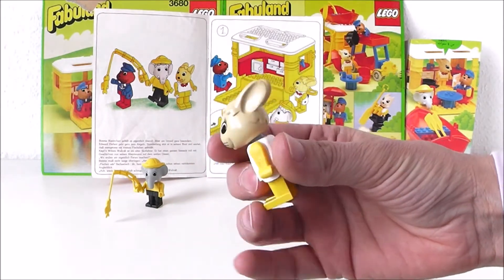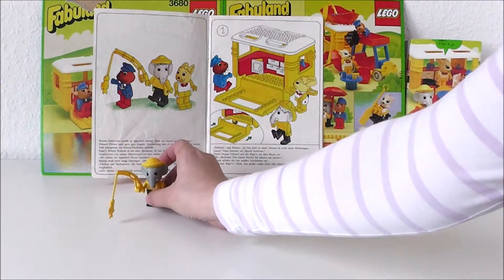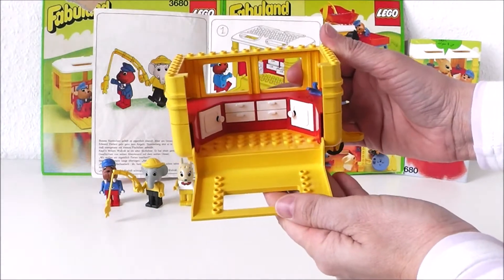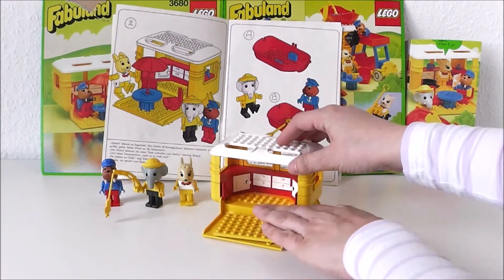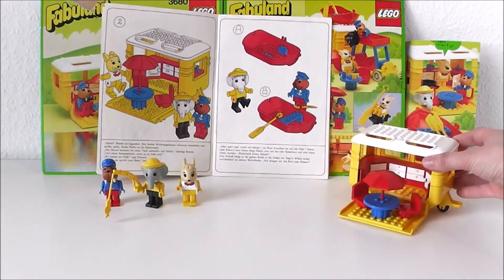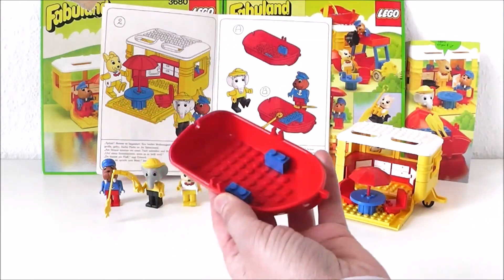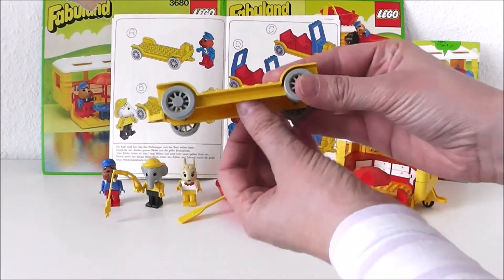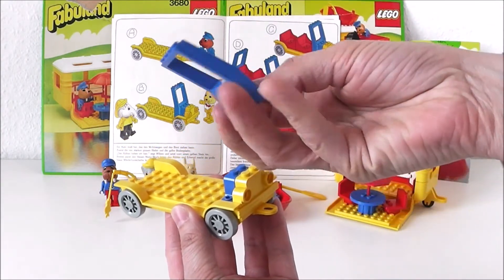LEGO Fabuland Original Set 1980 Build and Story English 1 (LEGO 3680)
LEGO 3680 Fabuland Caravan and Rowboat - Building the set and explaining the story, translated and shortened from the original German. Part 1.

Characters: Bonnie Bunny, Edward Elephant, Walter Walrus